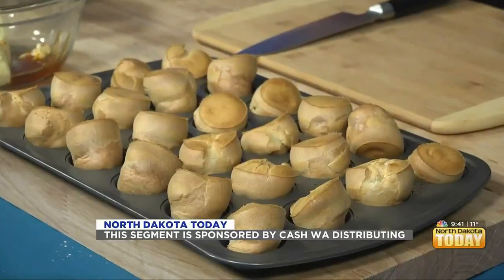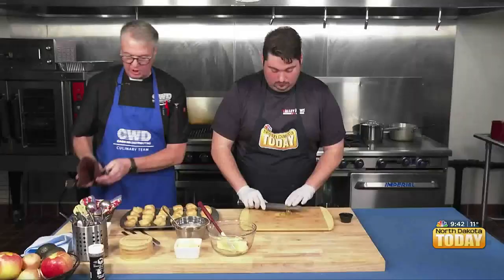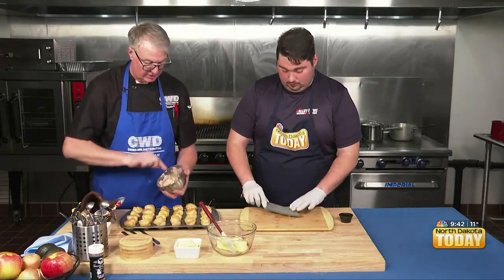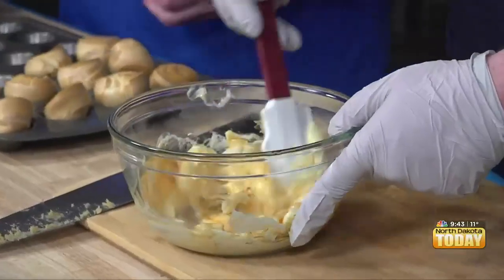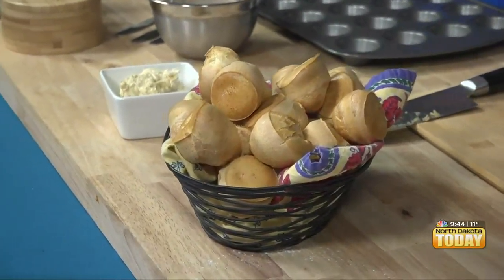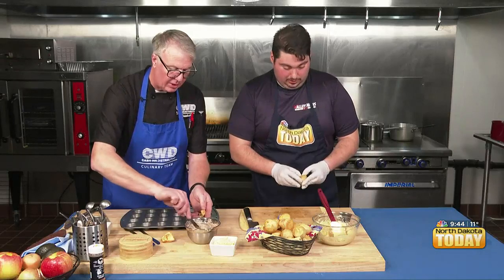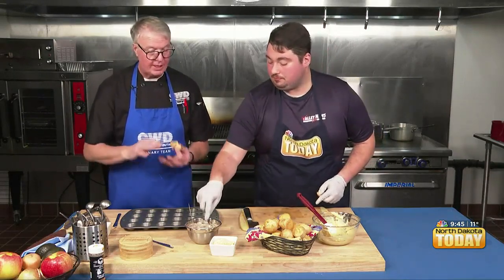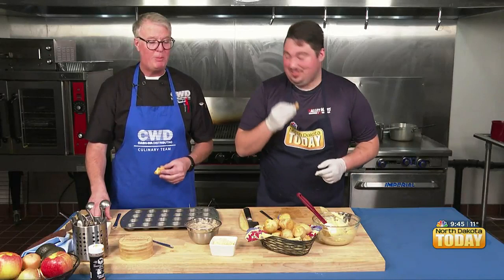NDT Cooking with Cash Wa – Mini Popovers Part 2 January 2